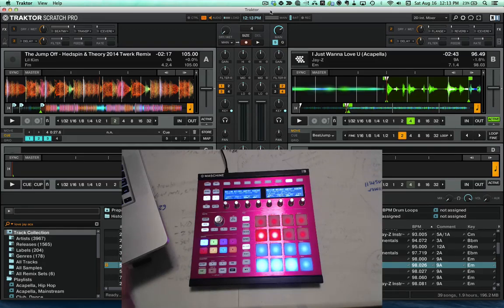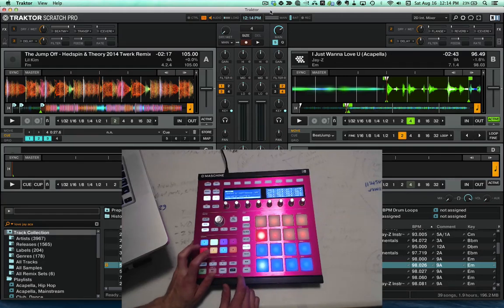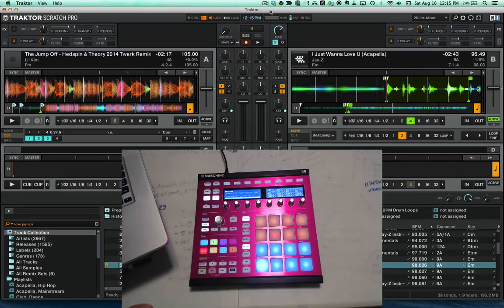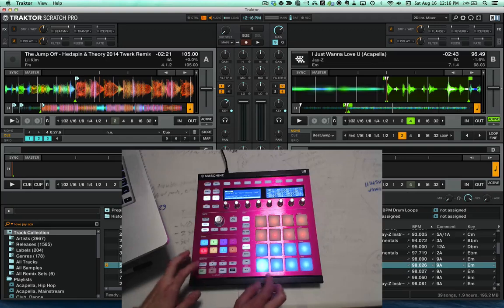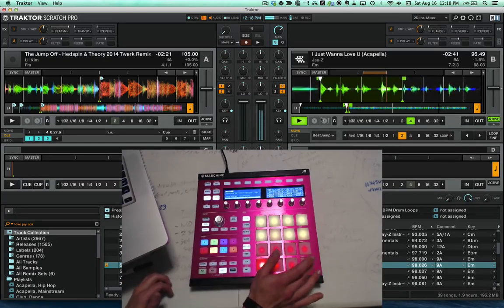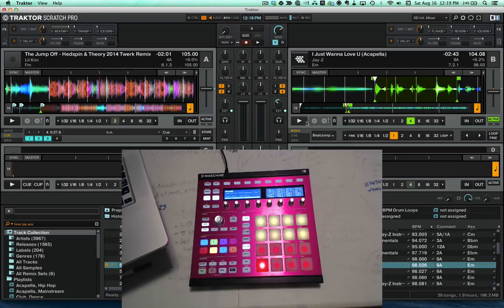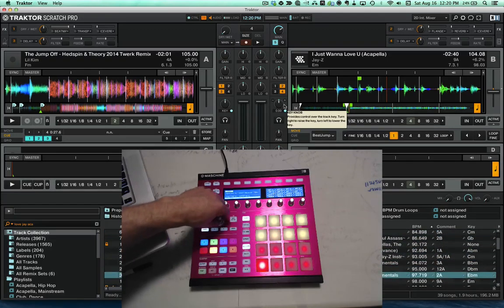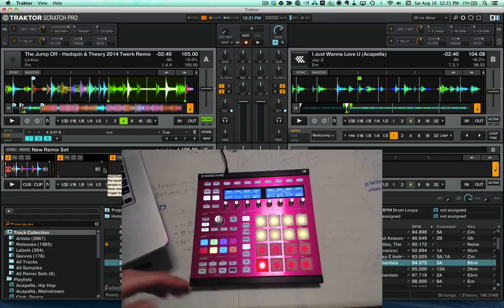Traktor x Maschine mapping 2.0: Cue Slicer and Key Pads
"Traktor Maschine mapping: Traktor Slicer" by @RyanDejaegher
With this mapping you can slice tracks in Traktor similar to Traktor DJ's Freeze mode.

Google+: Ryan Dejaegher